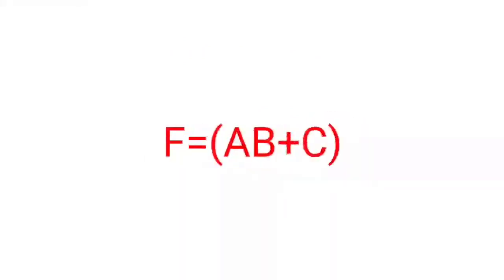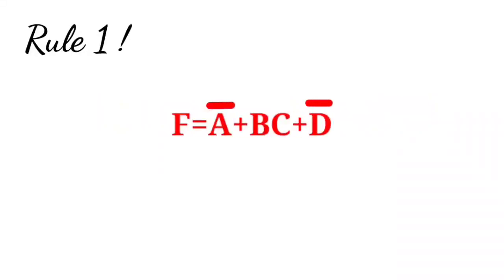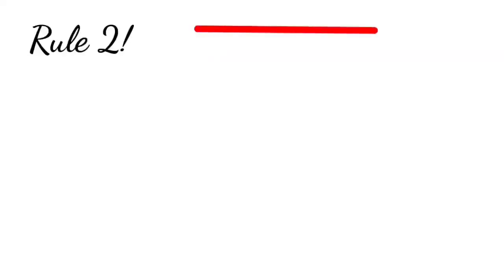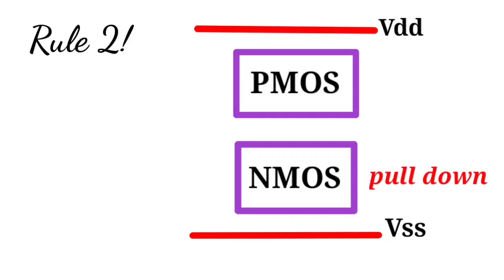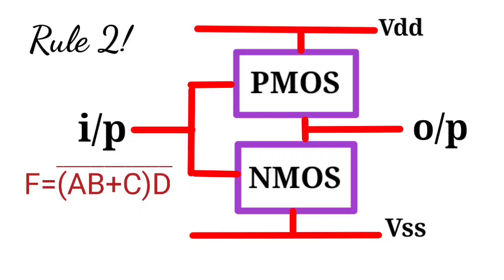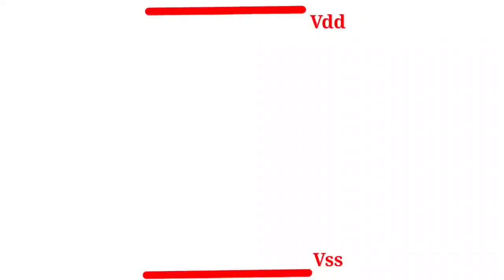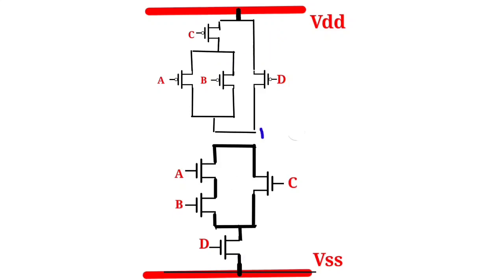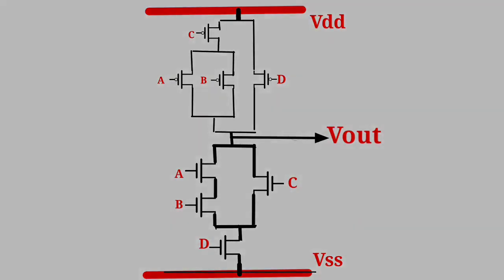WHAT IS A CMOS?[NMOS,PMOS] | BOOLEAN. FUNCTION IMPLEMENTATION USING CMOS LOGIC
IMPLEMENTATION OF FUNCTIONS USING STATIC CMOS LOGIC - For KTU s6 ECE students